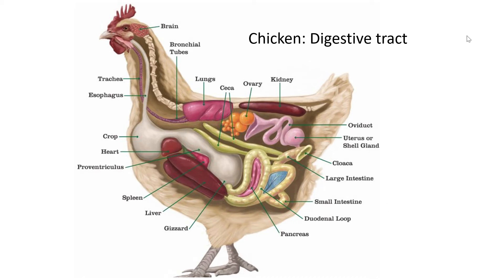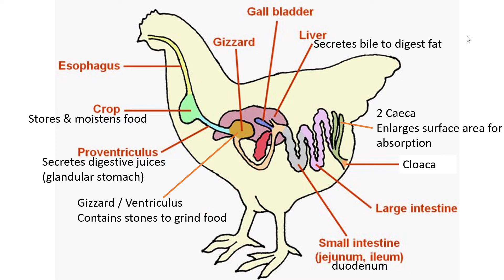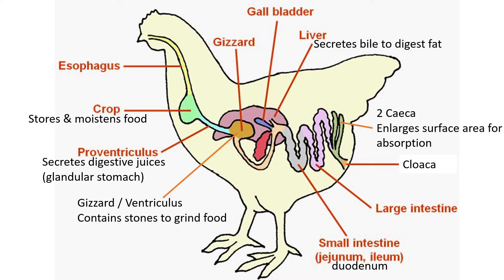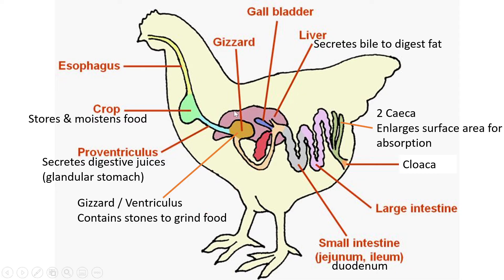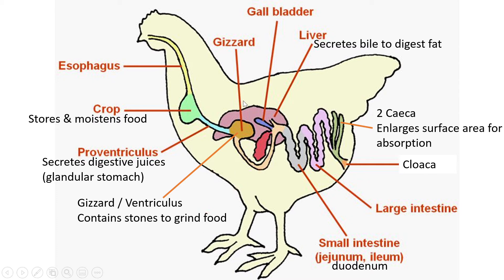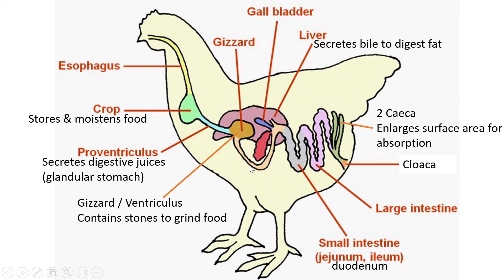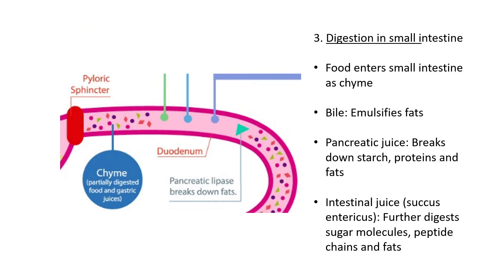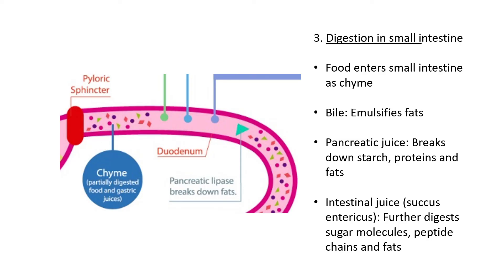Lesson 3 Monogastric animal digestion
Grade 12 Agricultural Sciences lesson